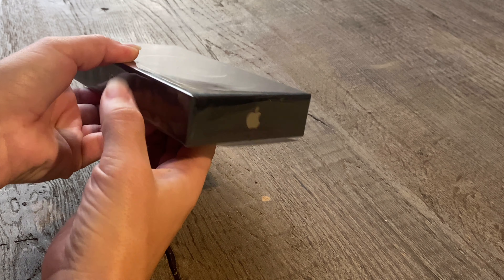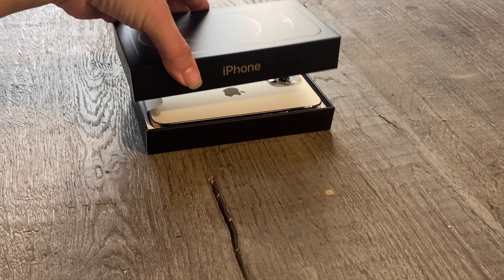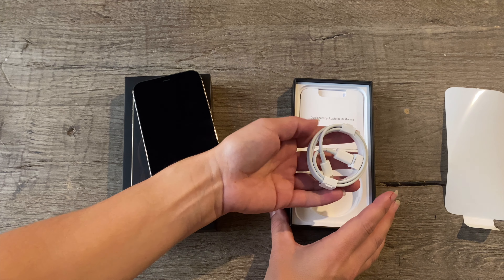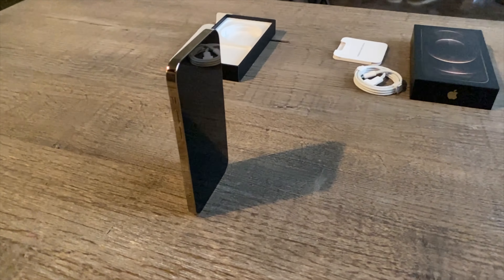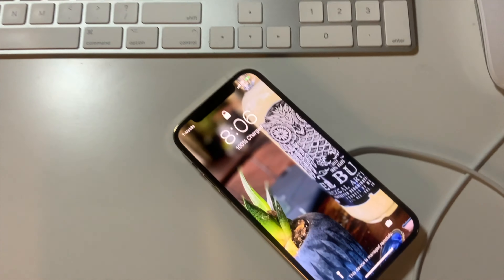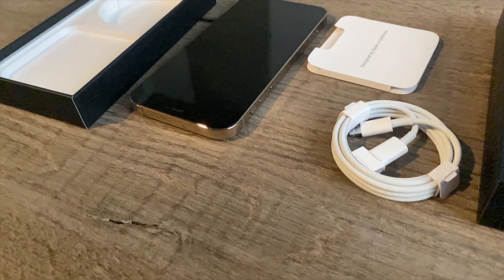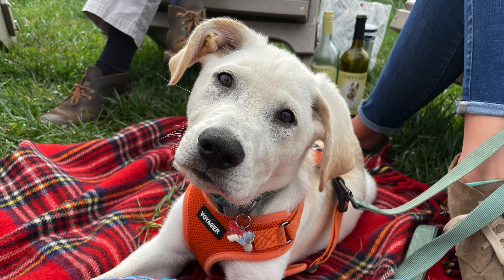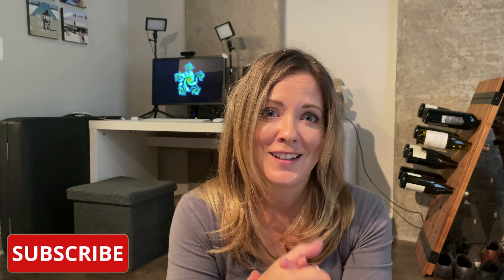Unboxing | iPhone 12 Pro (Gold)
A few fast facts about the new 12 Pro iPhone. Watch a gold iPhone Pro unboxing!